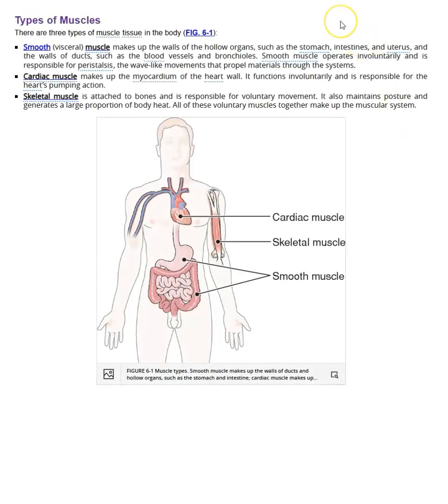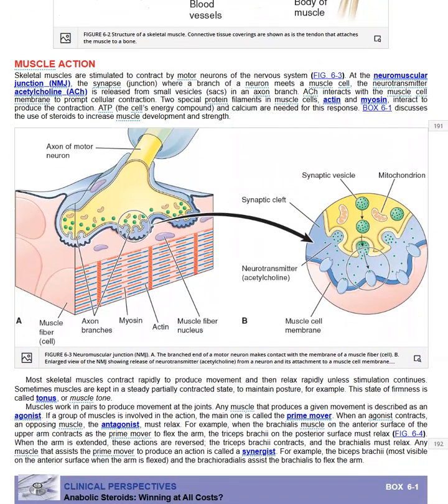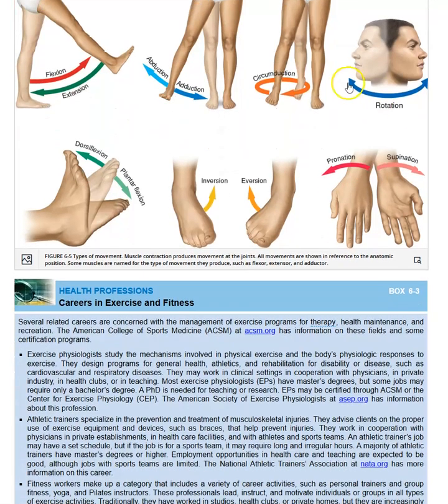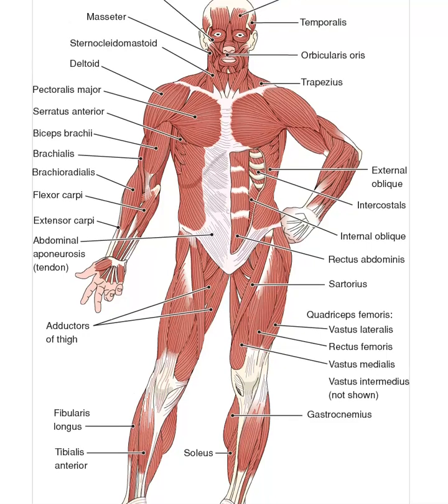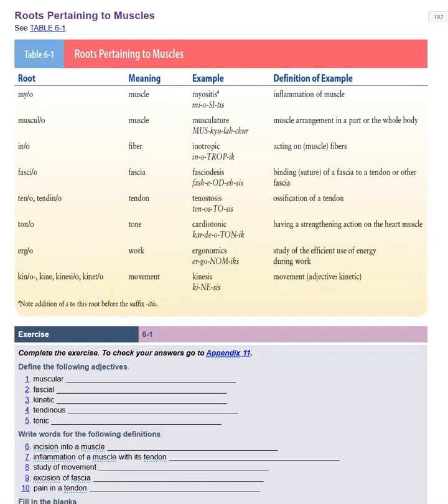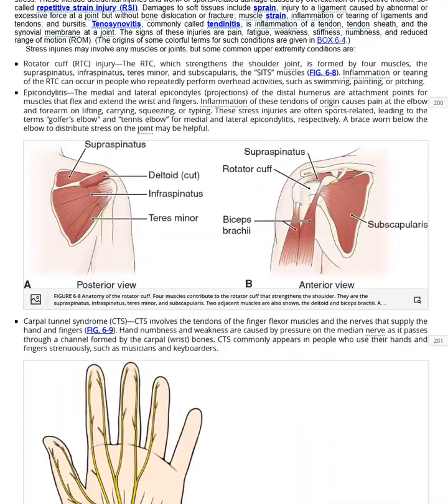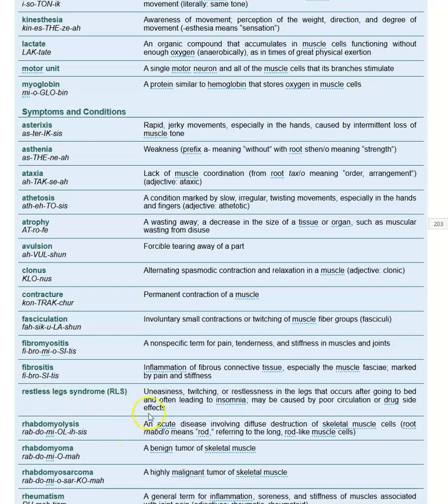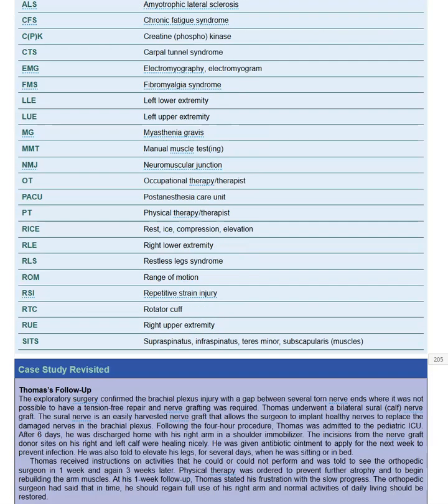HEA 240 Chapter 6 Lecture